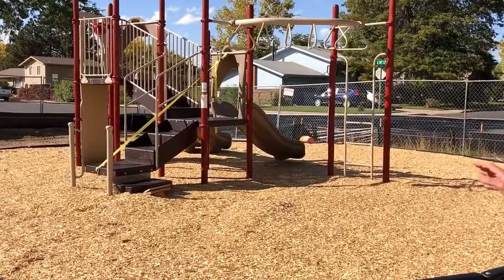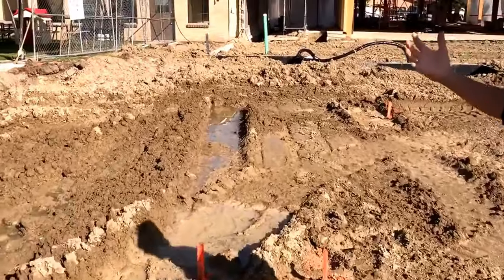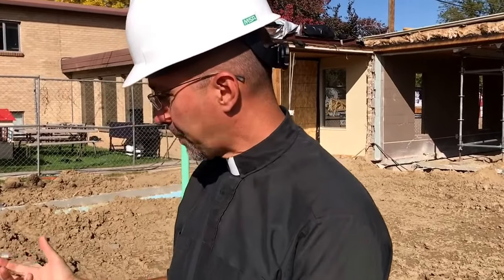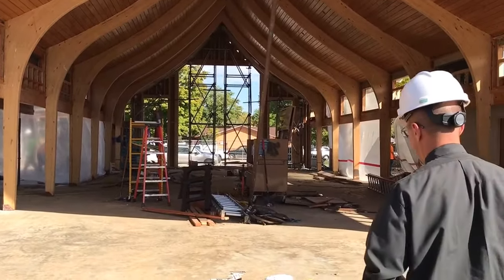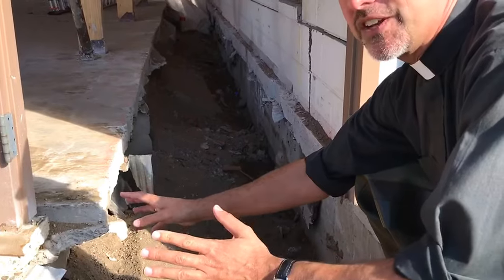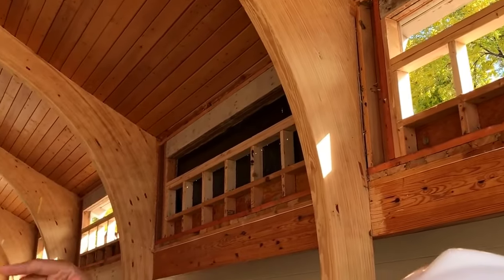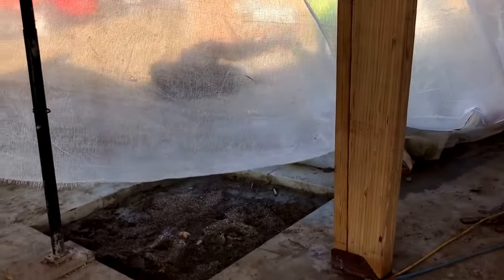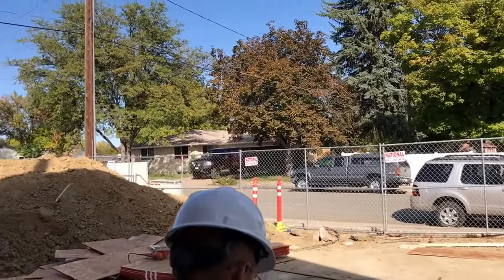Renovation Walk Through #2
Fr. Evan walks us through the progress made on the renovation project as of October 2017.